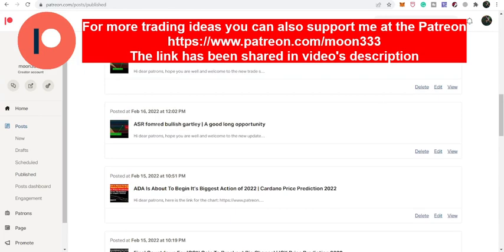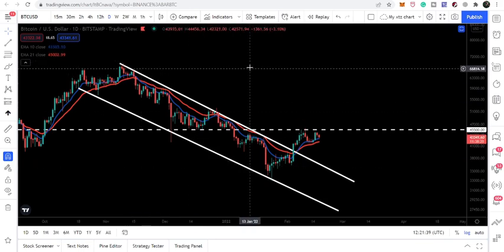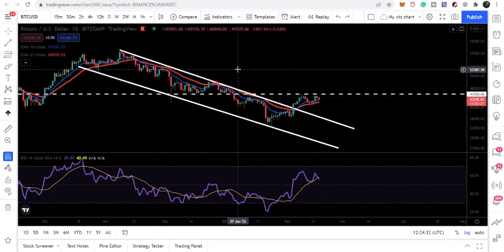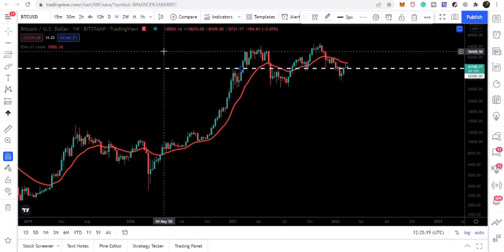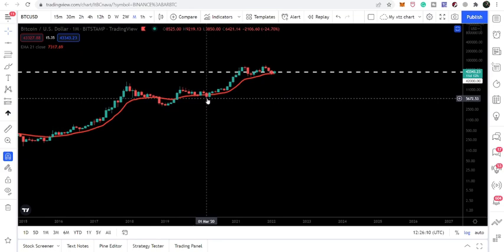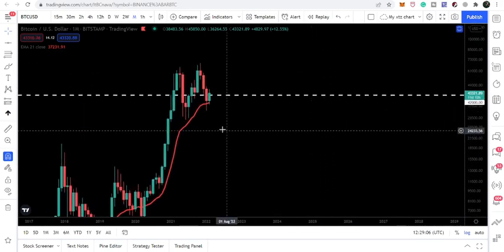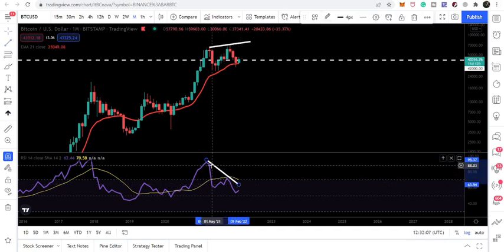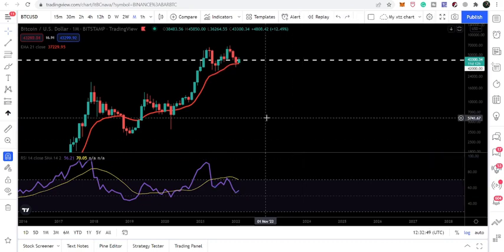Bitcoin Nicely Taking Off From Monthly EMA With Bullish Divergence | Bitcoin Price Prediction 2022